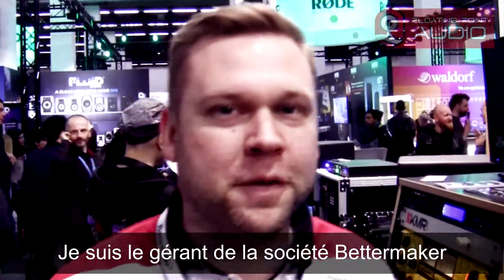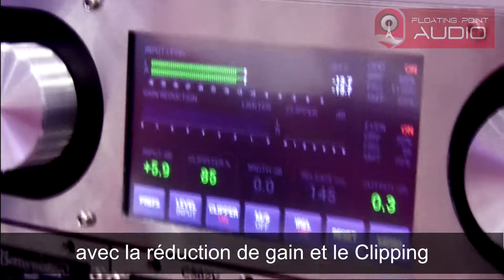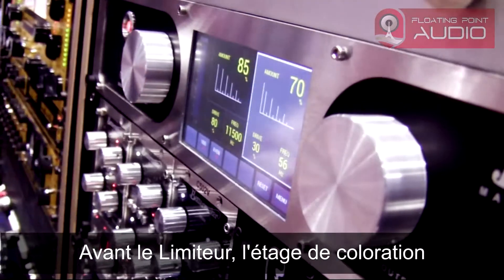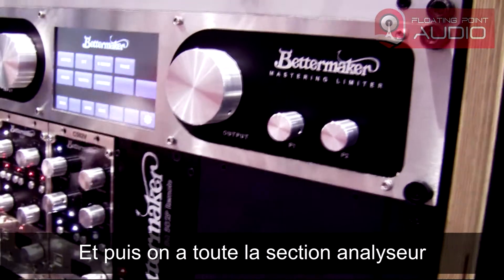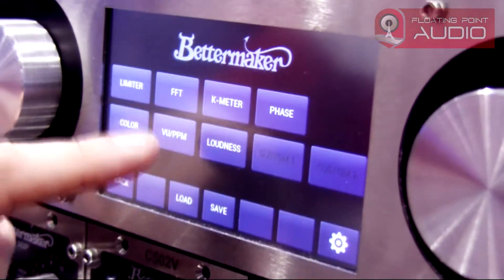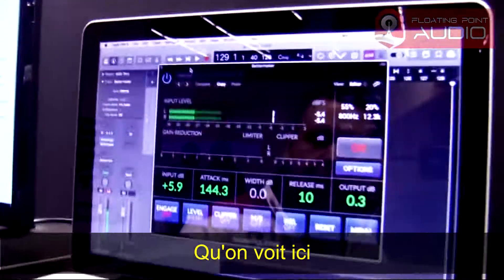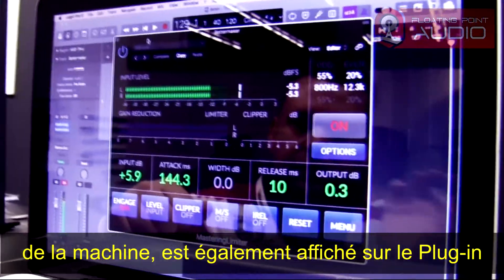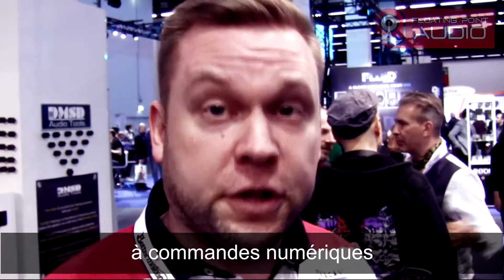Bettermaker Mastering Limiter Musikmesse 2017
La version finale du Mastering Limiter de Bettermaker a été présentée au salon Musikmesse 2017.  Un limiteur analogique type Brickwall (réél) à commandes numériques, 100% d'automation et rappel des Presets. Infos et tarif